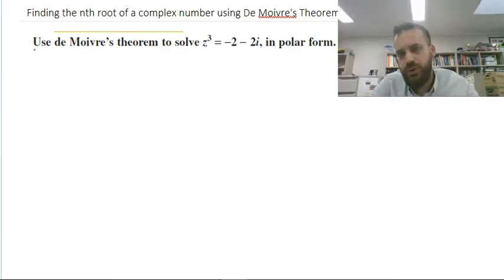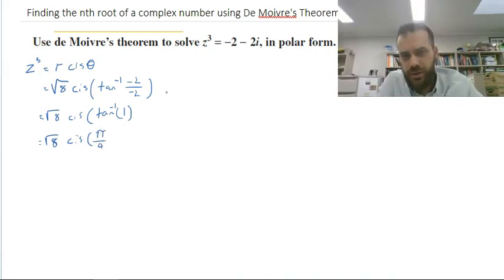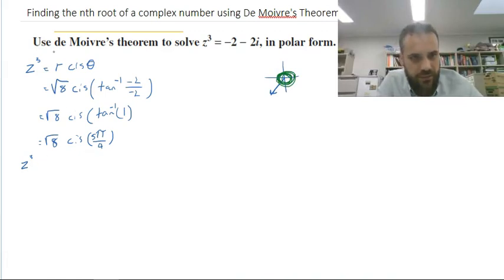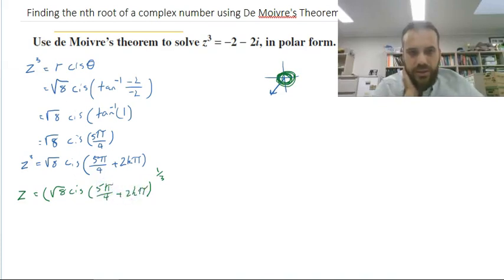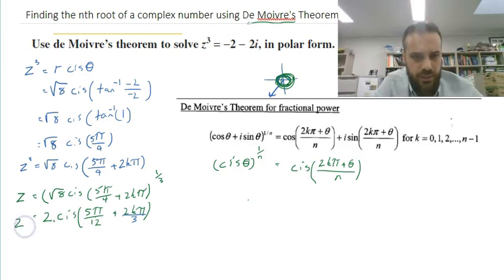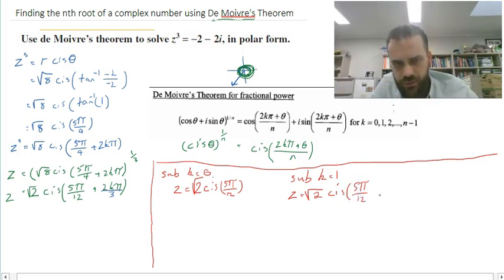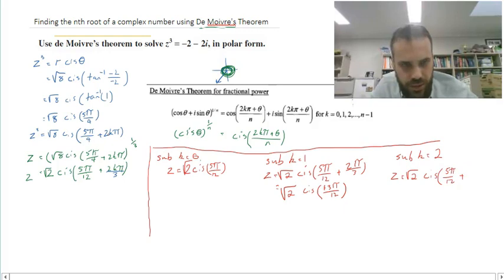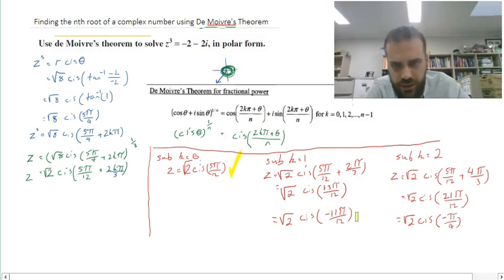Finding the nth root of a complex number using De Moivres theorem